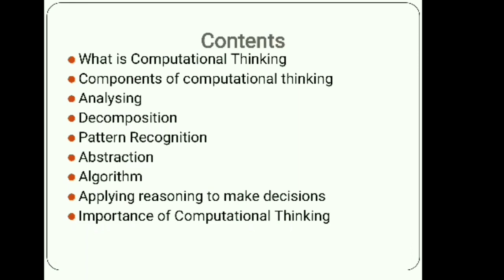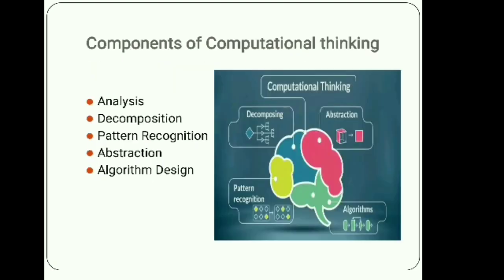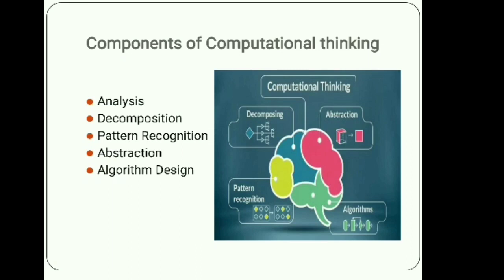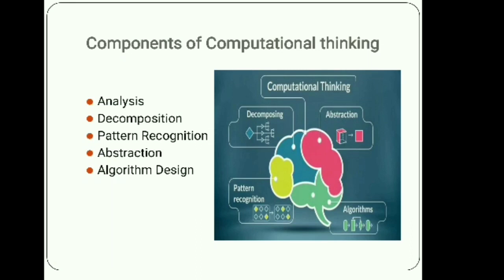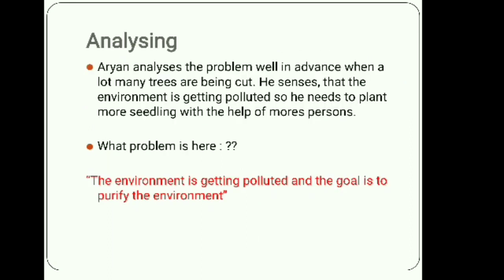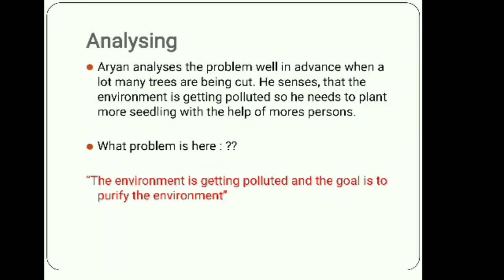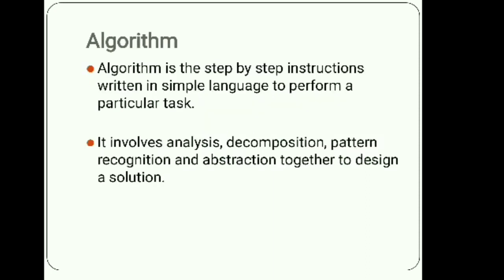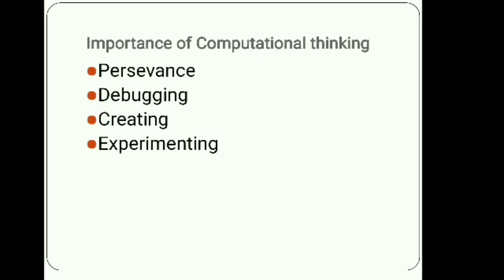Class 6 Computer Science Chapter 1 Computational Thinking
CBSE, Class 6 Computer Science Chapter 1 Computational Thinking